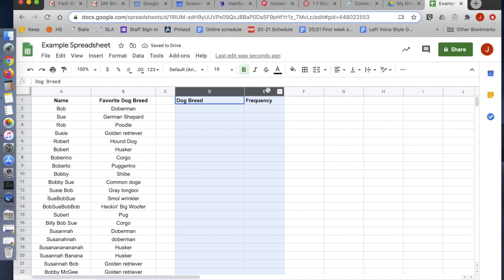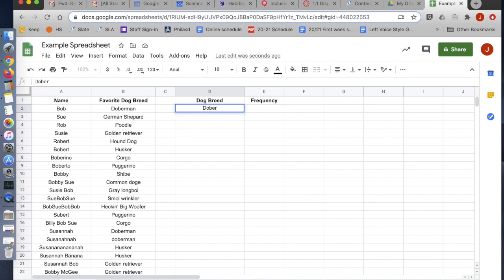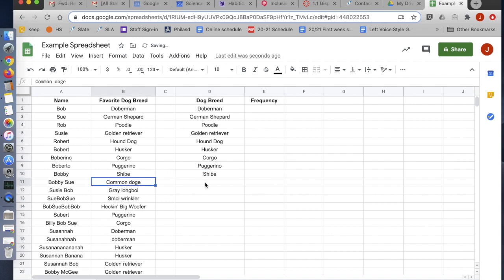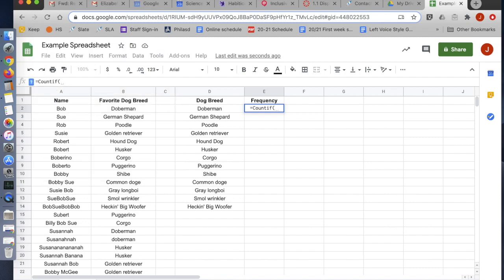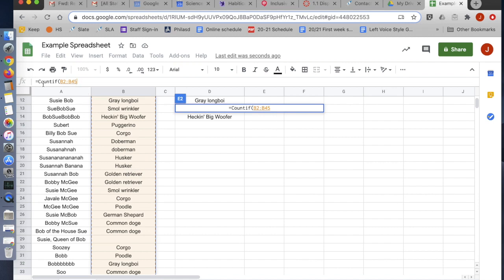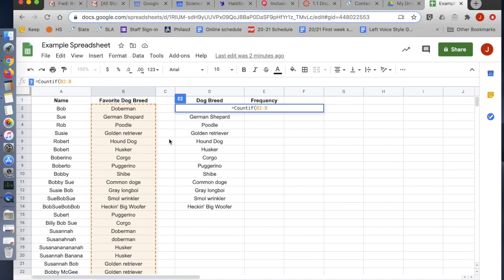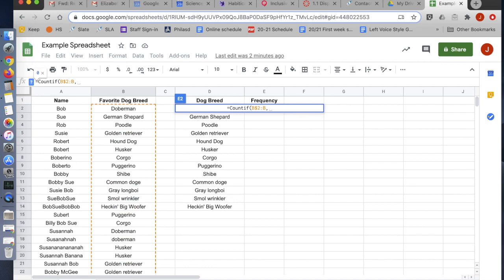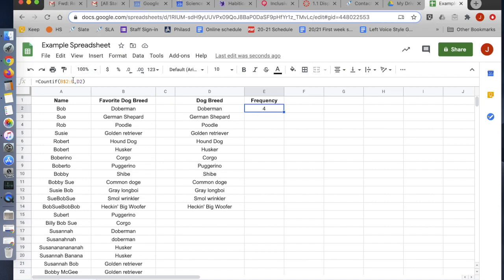Making a Frequency Table in Google Sheets – Statistics Tutorial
This video is a tutorial on how to make a frequency table from a set of data in a Google spreadsheet.